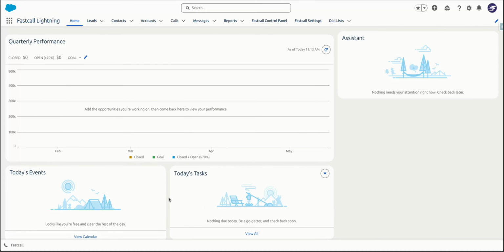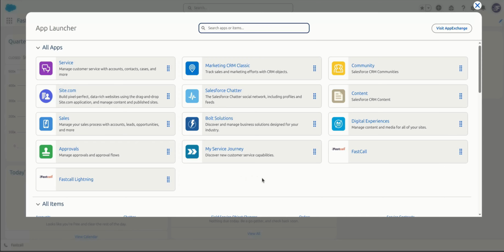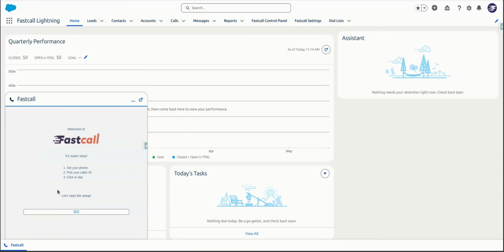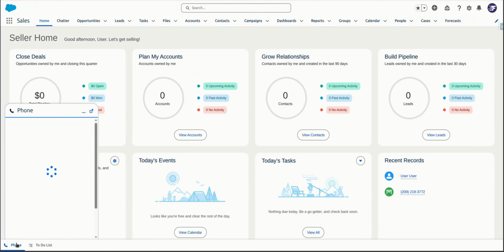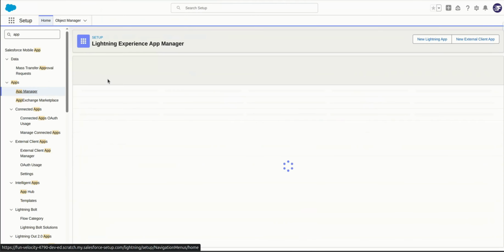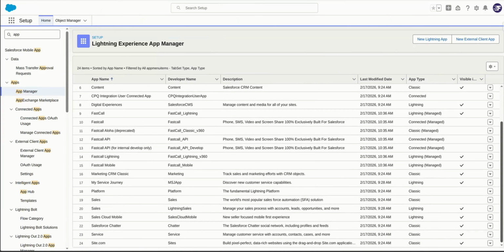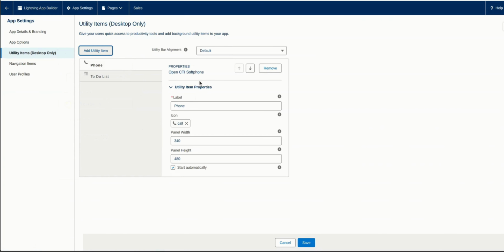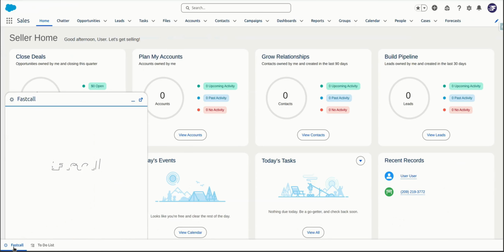Adding Softphone To Utility Bar - Fastcall 2026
In this 2026 updated guide, we show you how to add the Fastcall Softphone to your Salesforce Utility Bar in seconds. Give your sales and service teams instant access to world-class CTI without ever leaving their active records.

✨ Why the Utility Bar is a Game-Changer:

Always Available: Your softphone stays docked at the bottom of the screen, no matter where you navigate in Salesforce. 🧩

100% Native Experience: No pop-ups, no hidden windows—just seamless voice and messaging integrated into your workflow.

One-Click Access: Boost productivity by reducing clicks and keeping your communication tools front and center. 📈